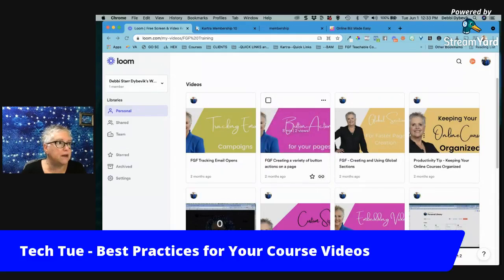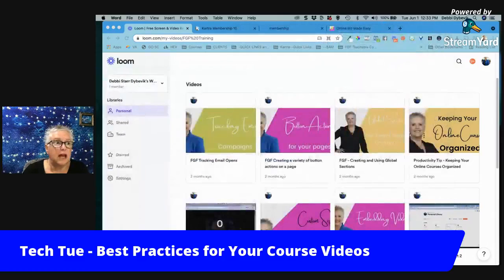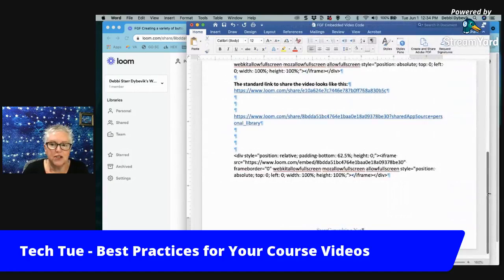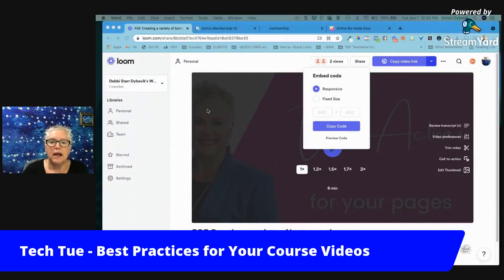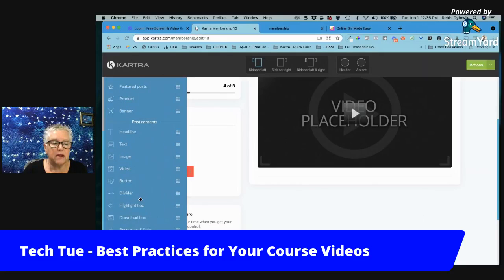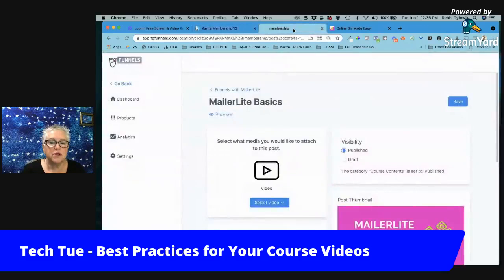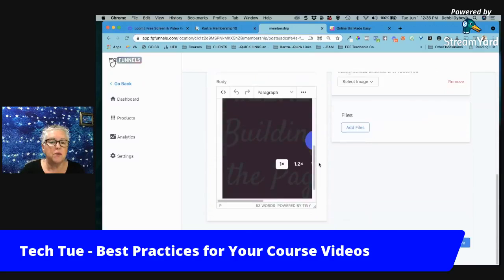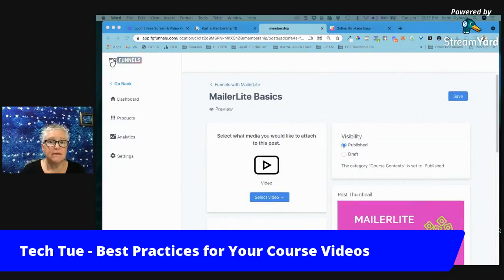Best Practices for Your Course Videos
Whether you are using FGFunnels or Kartra, when you build out your membership or course area, there are different ways to either upload or embed your videos.  In today's Tech Tue series, I'm answering the question of the best way to add videos to your course.

You'll also learn how I streamline the entire process of creating the videos, and adding the thumbnail, and then embedding the video into my course area.